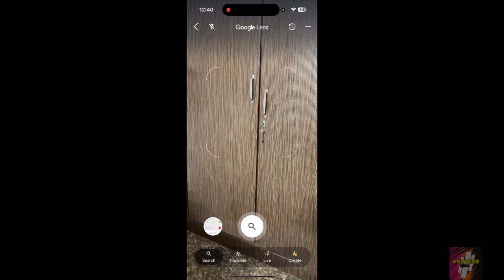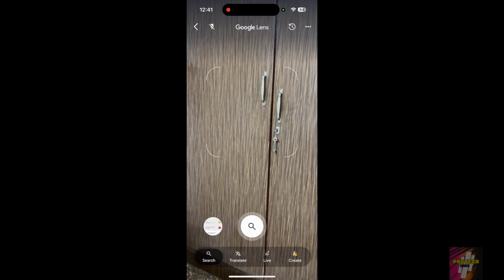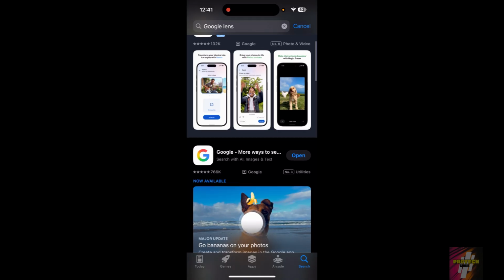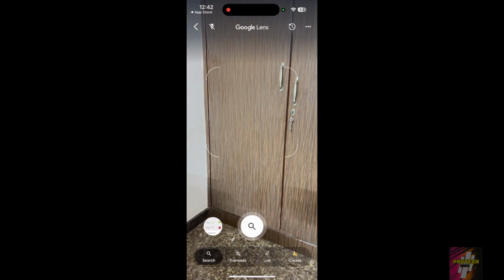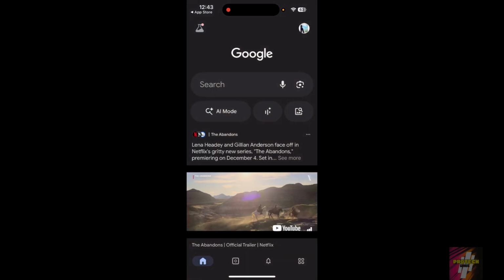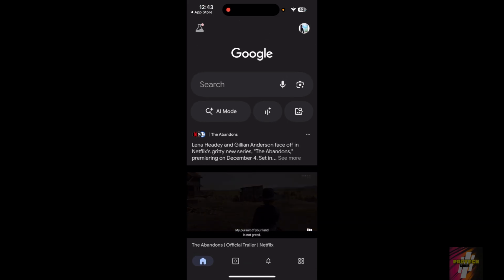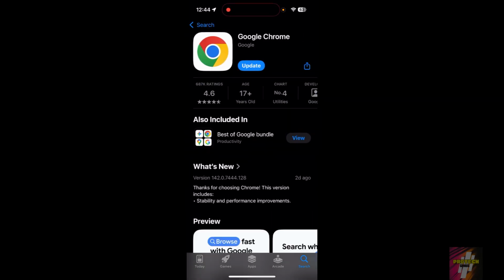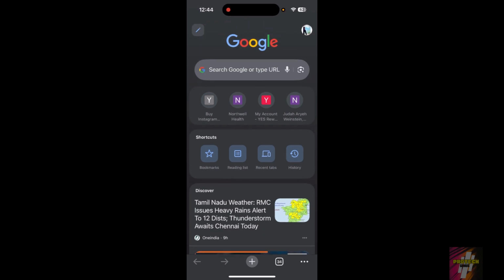How to Use Google Lens on iPhone — Full Visual Tutorial (Step-by-Step Guide)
Learn How to Use Google Lens in mobile and iPhone with this complete step-by-step visual guide!

In this video, discover how Google Lens can instantly identify objects, translate text, scan QR codes, copy notes from paper, and even shop for items using your phone’s camera.

We’ll cover how to access Google Lens on Android through the Google app, Photos app, and Camera integration — plus how iPhone users no matter the model - iPhone 13, iPhone 14, iPhone 15, iPhone 16 or iPhone 17 can use it through the Google app or Chrome browser. You’ll see a live on-screen demo showing how to scan text, recognize plants or landmarks, and translate instantly in real-time.

This tutorial also explains Google Lens settings, privacy tips, and common issues users face when using it on iOS or Android. Whether you’re a student, traveler, or everyday user, this feature can make your phone smarter and more productive.